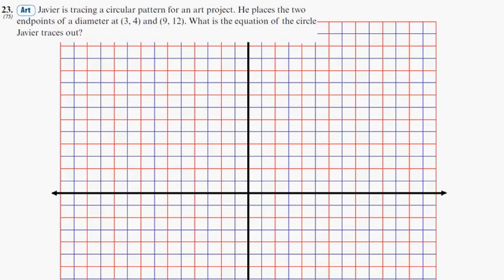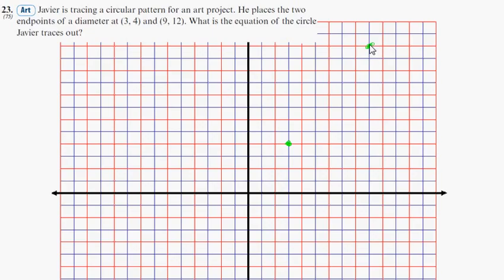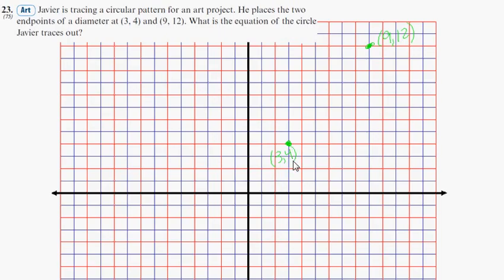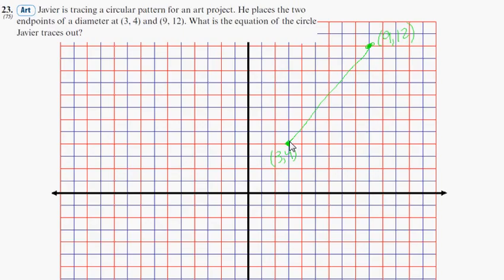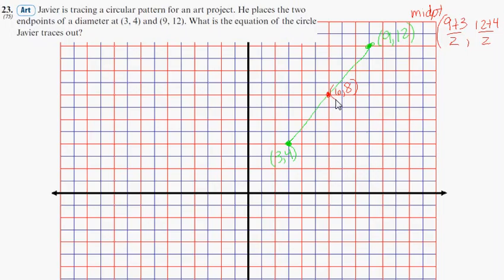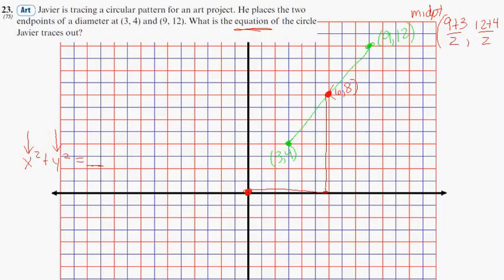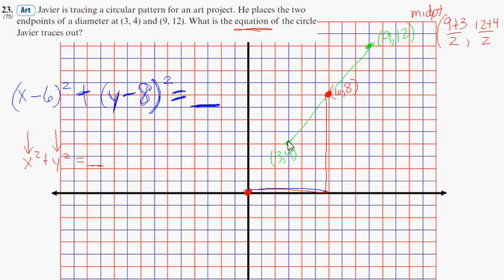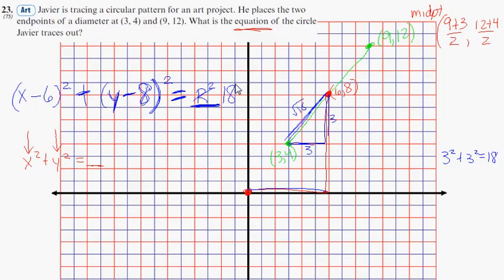G L 82 #23